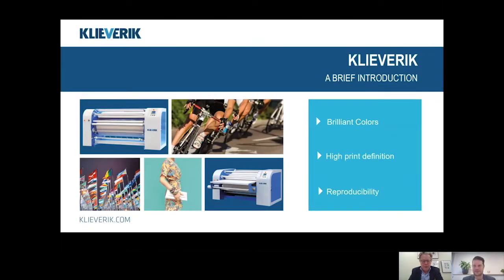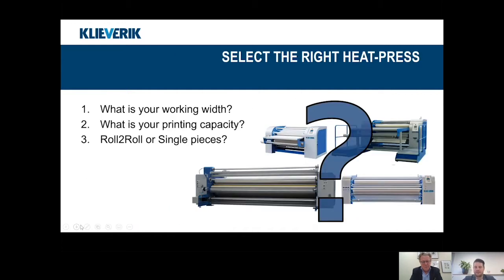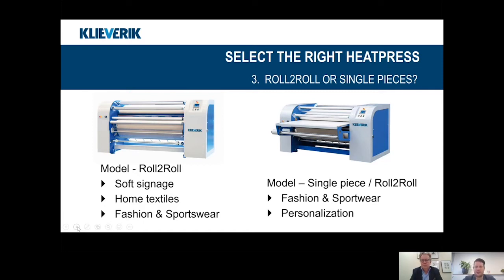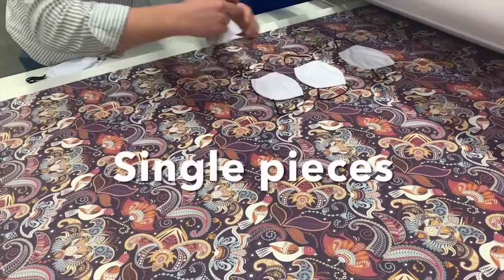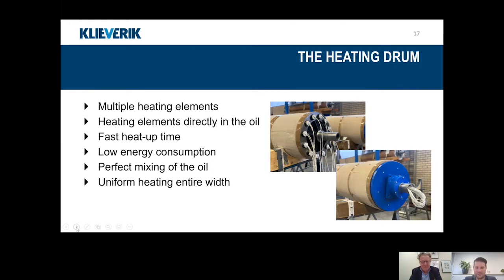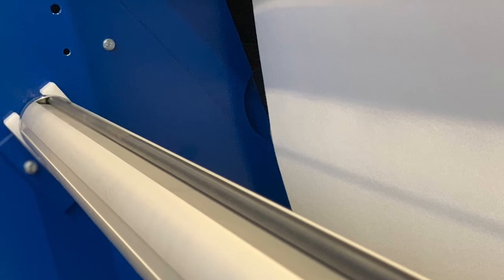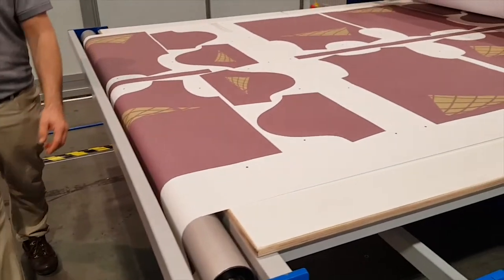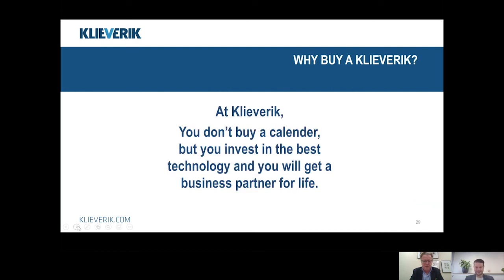SGI Dubai 2021 Virtual - Klieverik Webinar Session (Day 1, 18 January 2021)